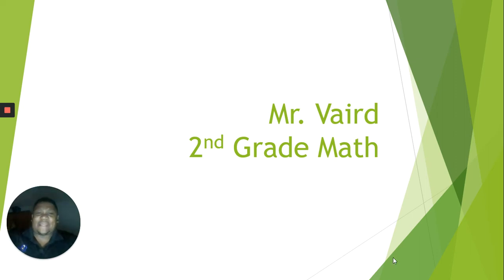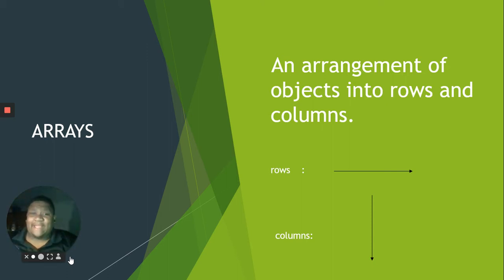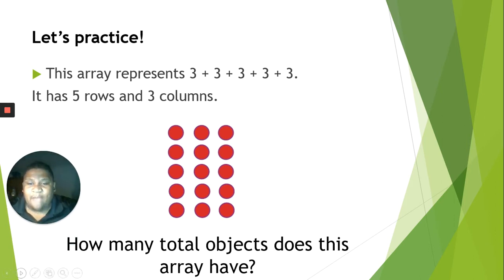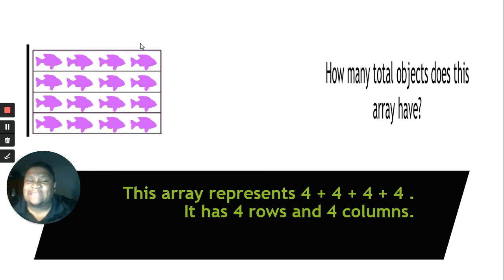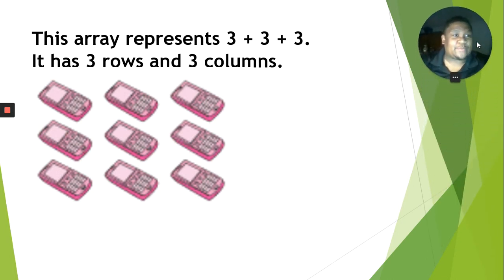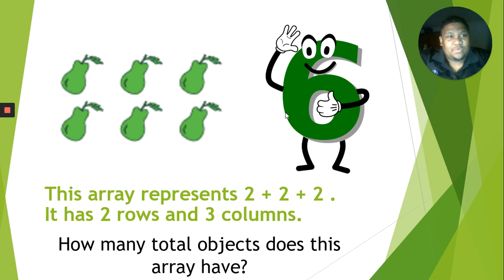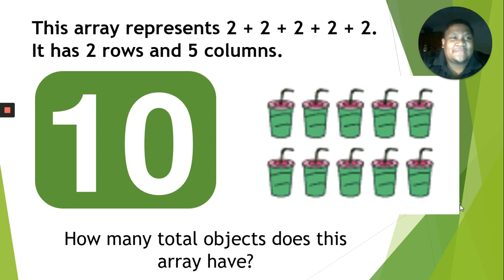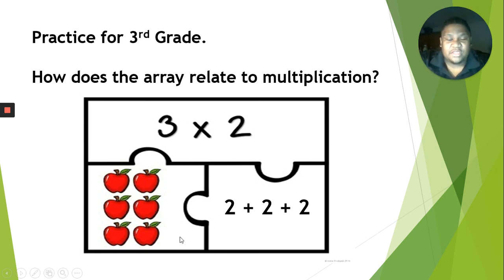Arrays with Repeated Addition - 2nd Grade Math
In this video, scholars will understand arrays as it relates to repeated addition.